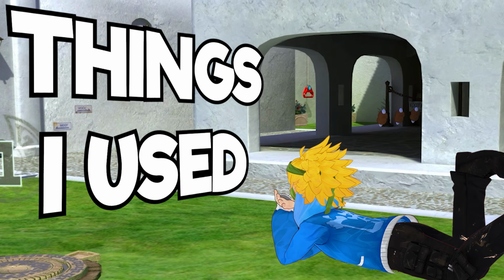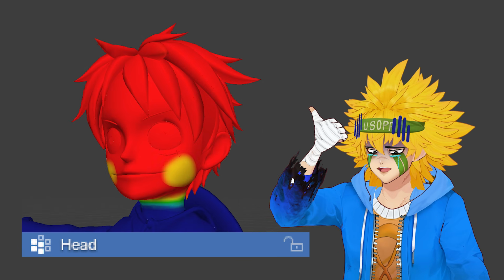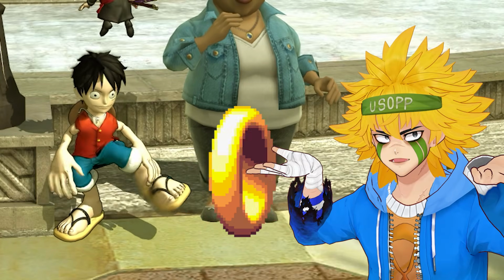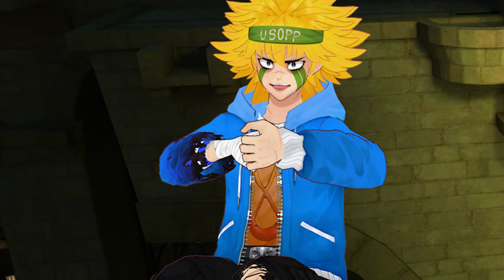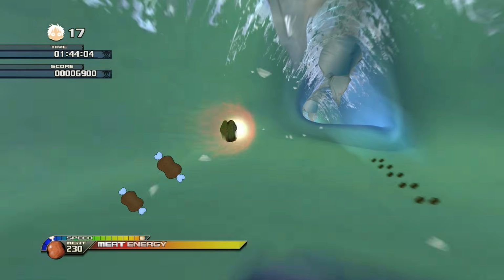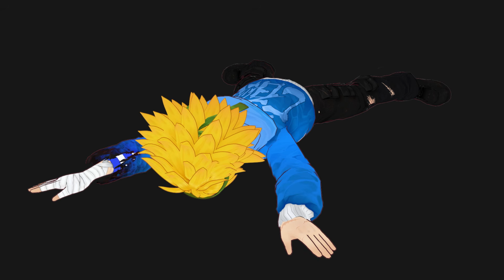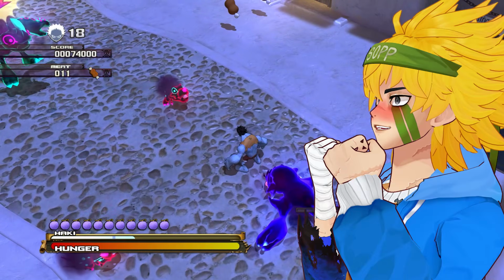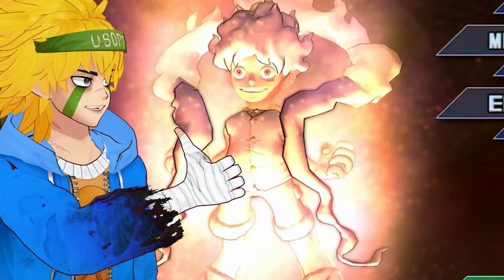I Added ONE PIECE Into SONIC UNLEASHED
Turns out it was Sonic Unleashed! I wont be doing another one for a while XD
ONE PIECE SONIC UNLEASHED MOD:
Helpful souls:‪ Legacy BMDX & ARCHXE
THINGS I USED:
Blender 4.3
0:00 Mod Trailer
2:24 Intro
3:13 Credits
3:36 Things I Used
3:56 Juicy Stuff
5:52 Other Models
8:17 UI Replacement
10:21 Sound replacing
13:12 Final Fight
14:13 Zoro frickin perishes :(
14:27 Outro